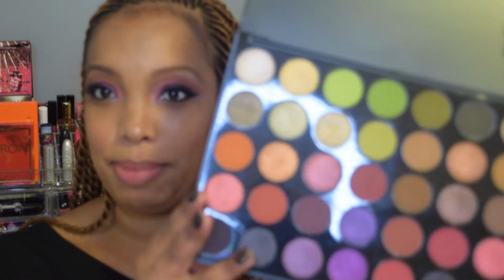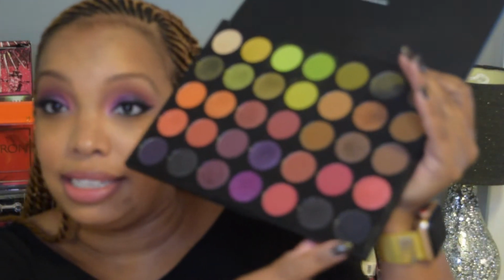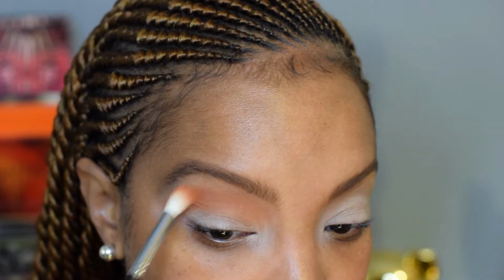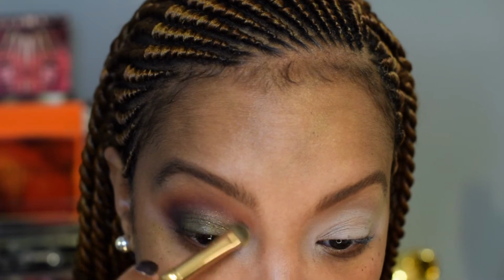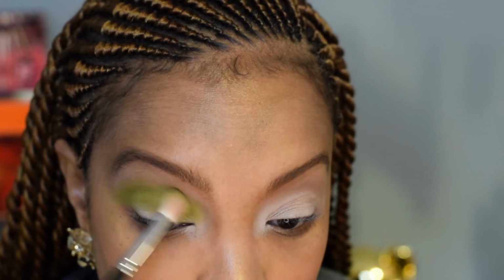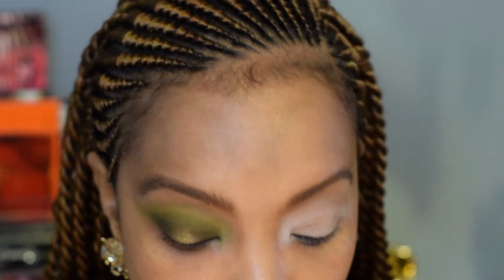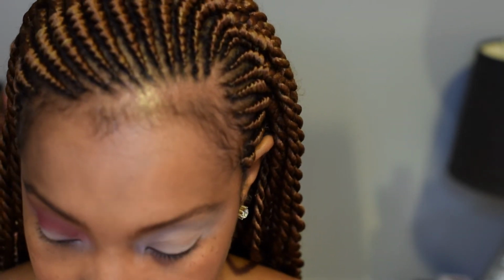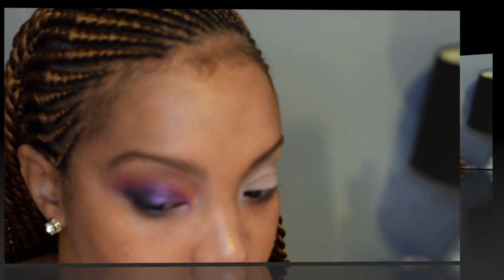Morphe 35M Boss Mood | First Impression & 3 Looks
Featured Product:
Morphe Brushes 35M Boss Mood Palette
Available Now $24